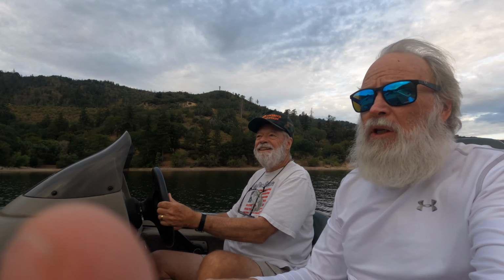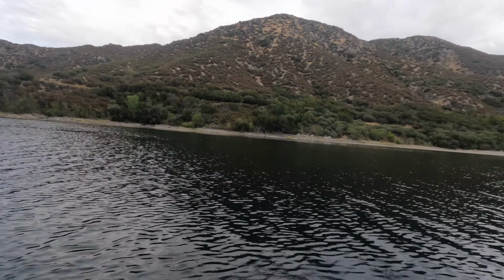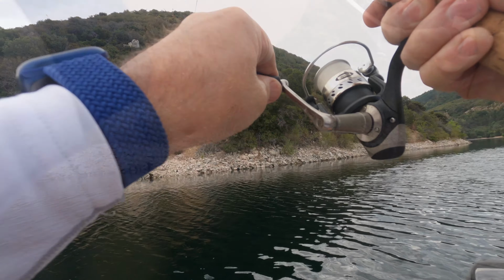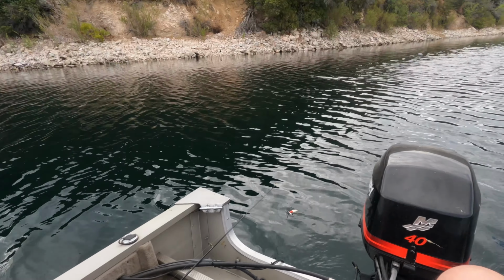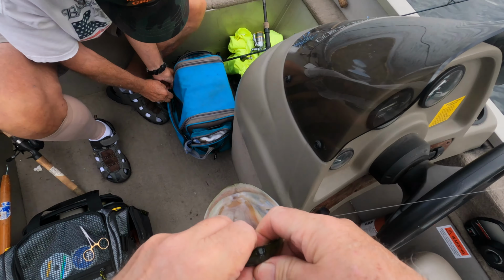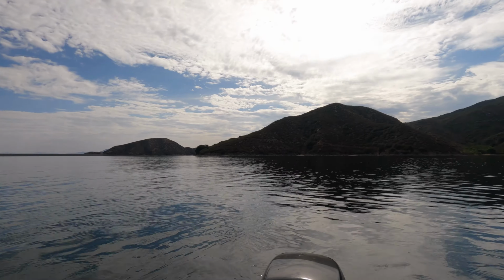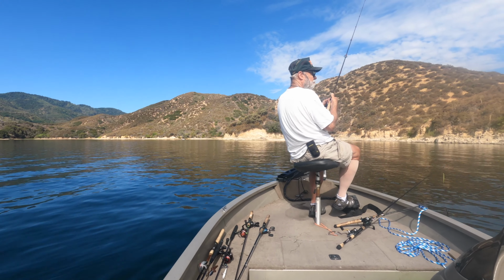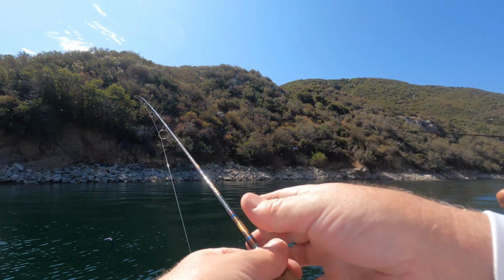Summer Bass Fishing at Silverwood Lake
Join me OG AT and JB as we try our luck on Silverwood Lake in Southern California. A gorgeous morning, with some most welcome cloud cover, making a beautiful backdrop for a morning of Summer Bass Fishing. The OG AT catches a big bass and we dunk the GoPro for some interesting  footage.